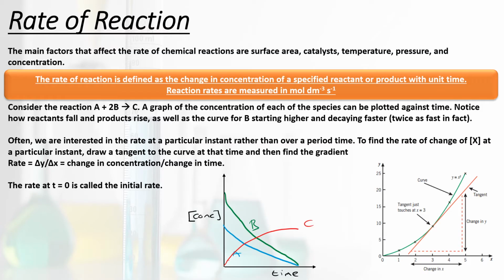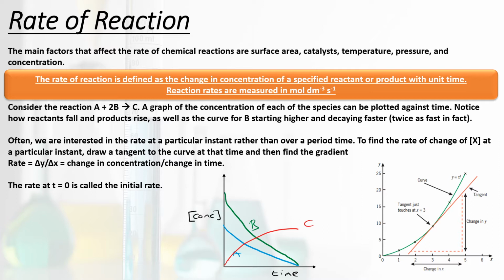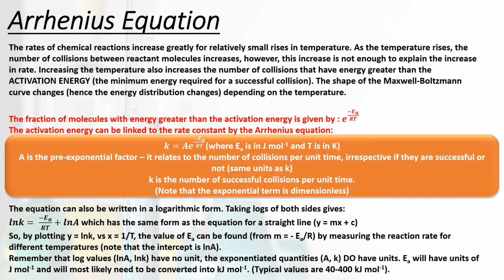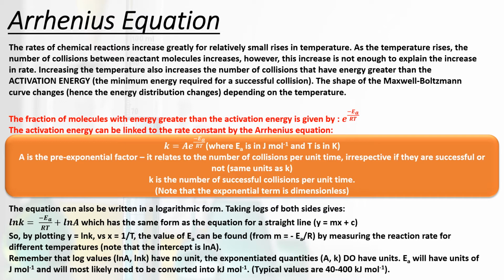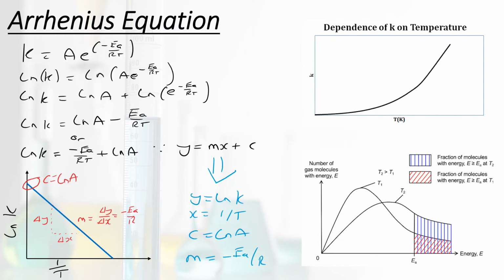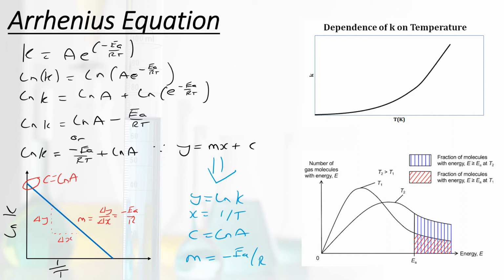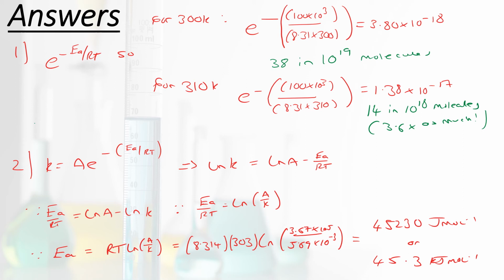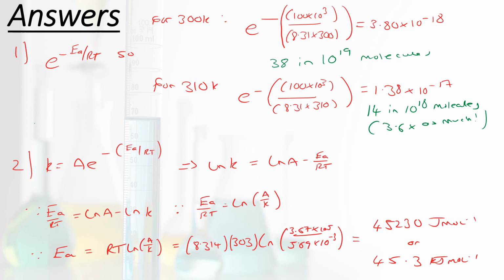Kinetics - Rates of Reaction and the Arrhenius Equation (A-Level Chemistry)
An A-Level Chemistry tuition/revision video on the topic of kinetics and the Arrhenius equation. This video is for the AQA exam specification, but it will be broadly applicable to most others. The video covers the theory of the Arrhenius equation (normal and log forms) and calculation examples.